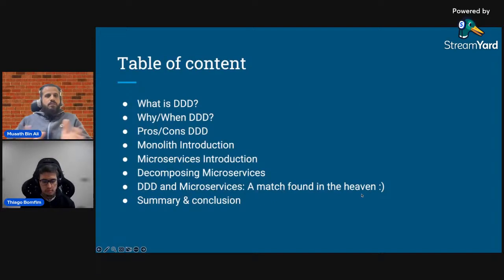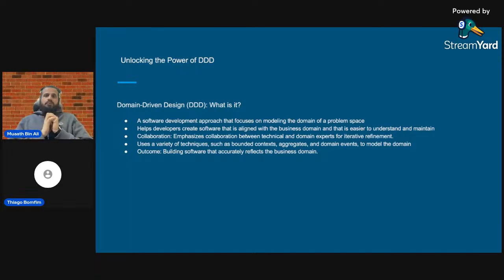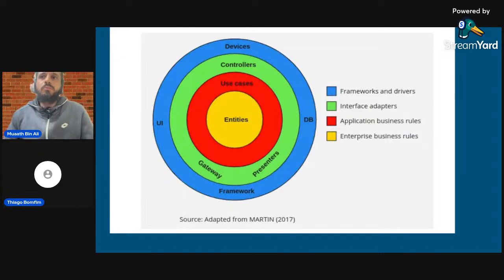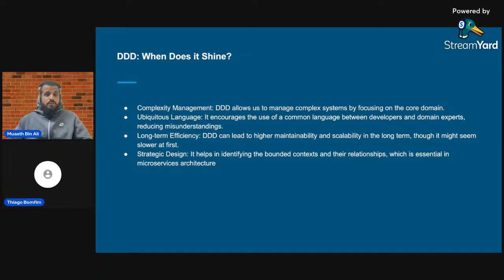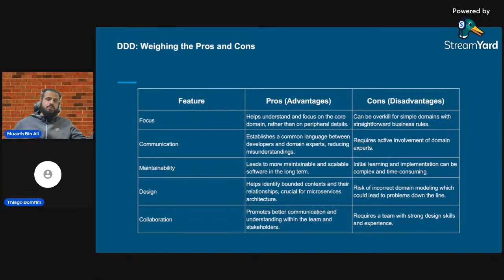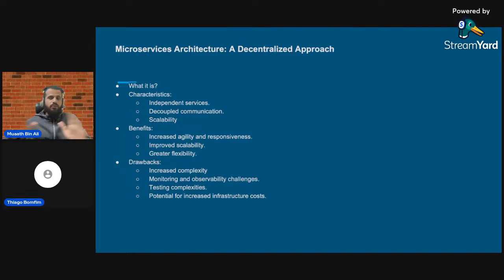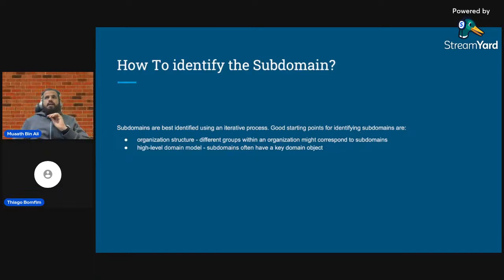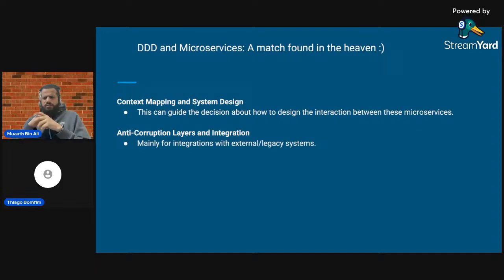The Power of DDD and Microservicecs